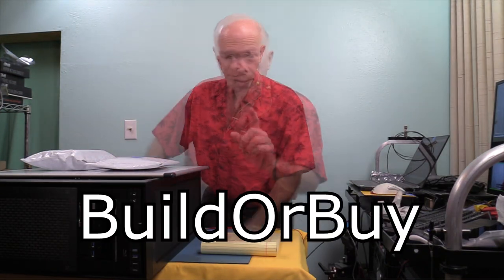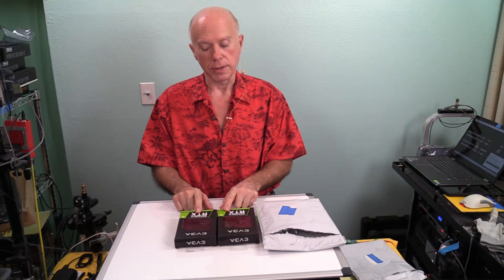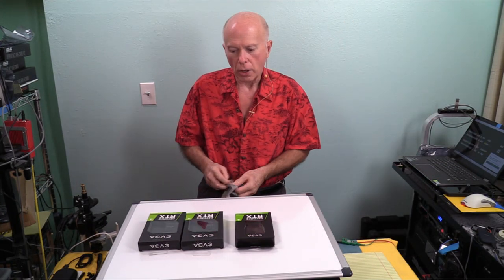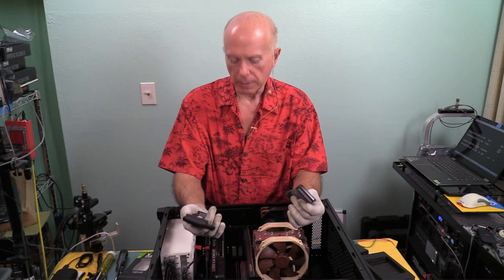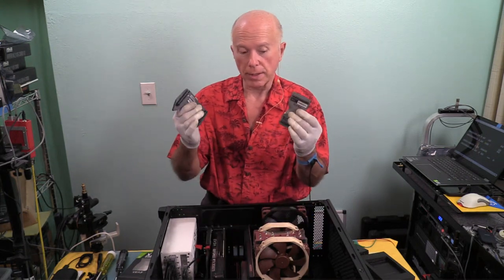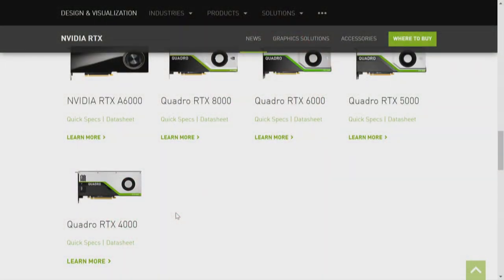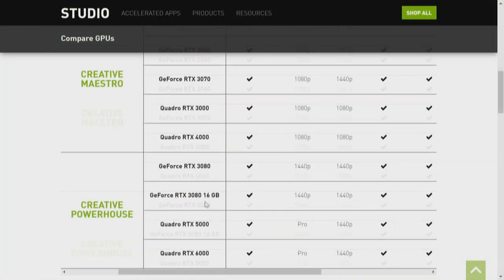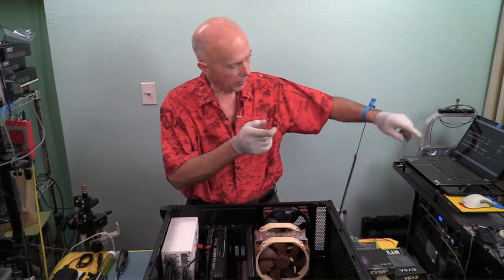Unboxing EVGA RTX NVIDIA NVLink Bridge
18.) Unboxing EVGA RTX NVIDIA NVLink Bridge . Links below as discussed in this Video.
1.) EVGA - Articles - EVGA GeForce RTX NVLink Bridge
2.) EVGA - Products - SLI Bridges - SLI Bridge - NVLink Bridge
18.) NVIDIA GeForce RTX 20 Series and 20 SUPER Graphics Cards
19.) NVIDIA GeForce RTX 30 Series Graphics Card Overview
24.) HEDT - High End Desktop
25.) HPC - High Performance Computing -